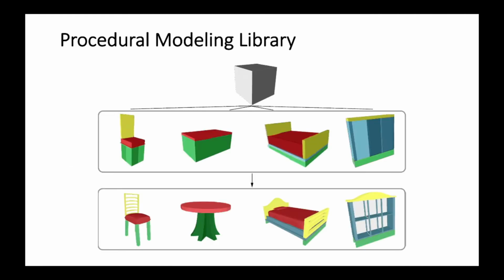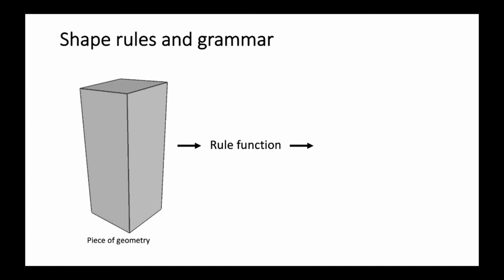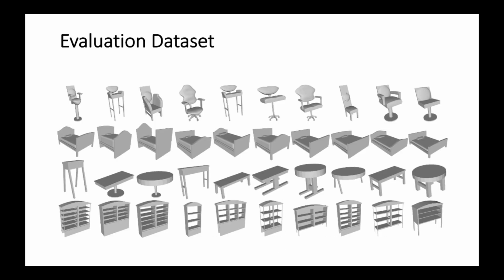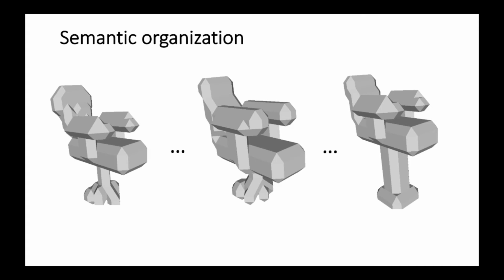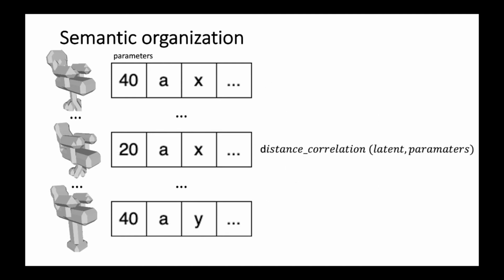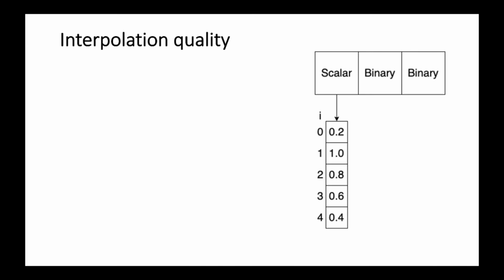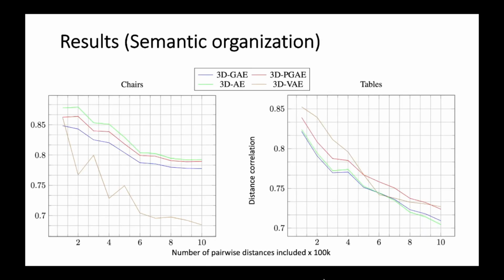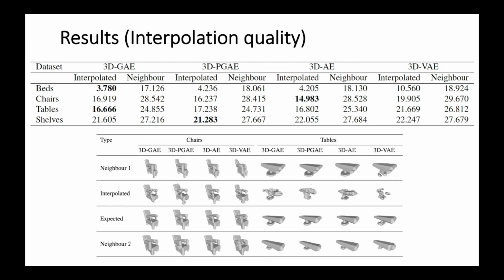3D Latent Space Evaluation (Spotlight - DLGC@ICCV 2021)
Paper link: TBA